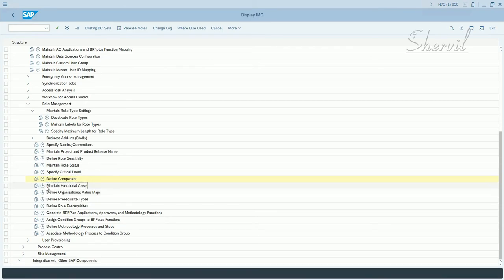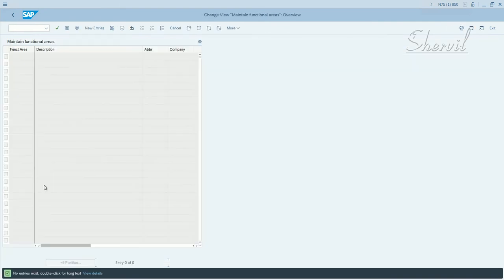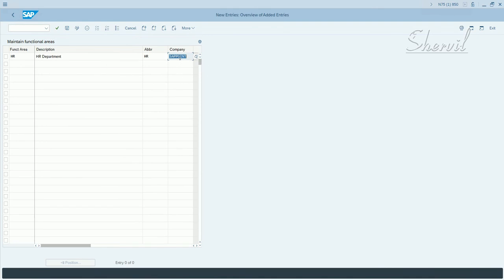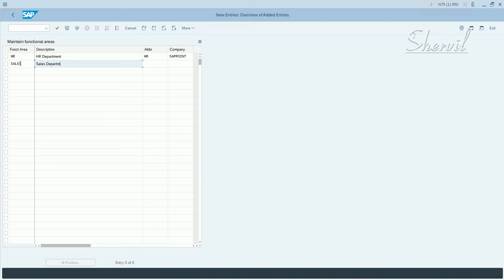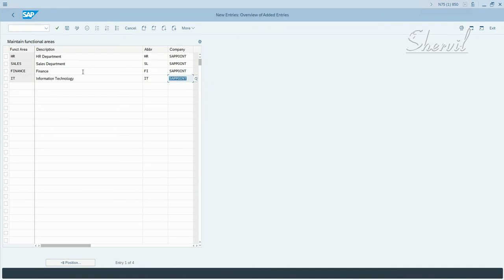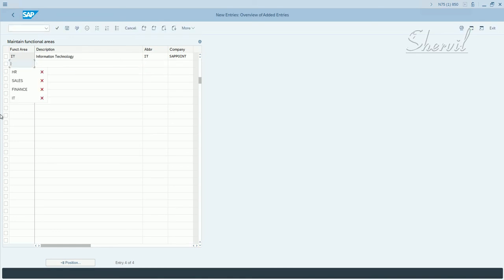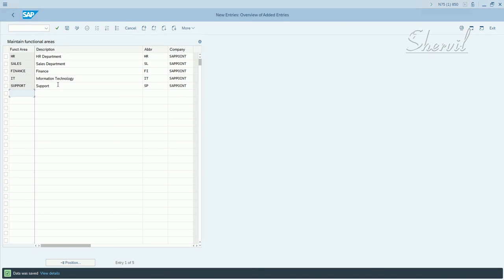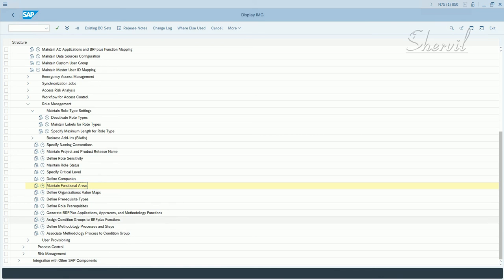19. SAP GRC - BRM - Configuration - Maintain Functional Area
19. SAP GRC - BRM - Configuration - Maintain Functional Area